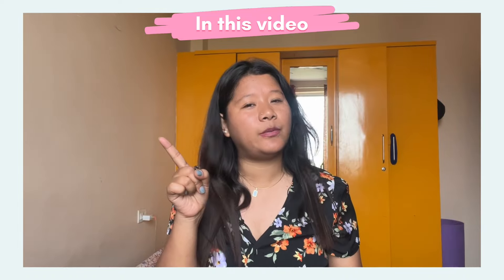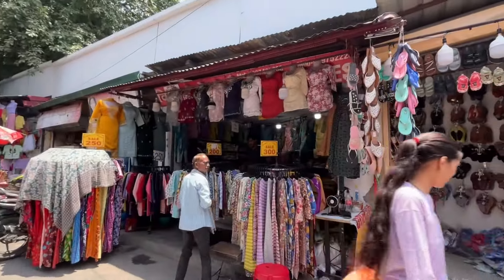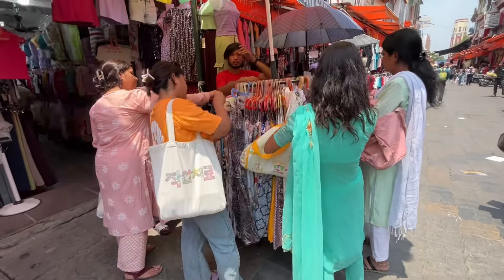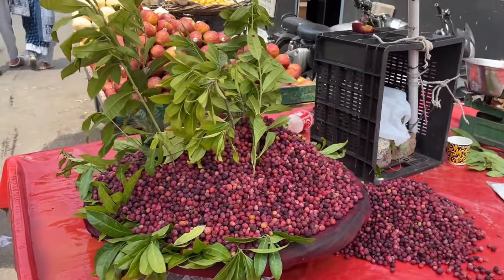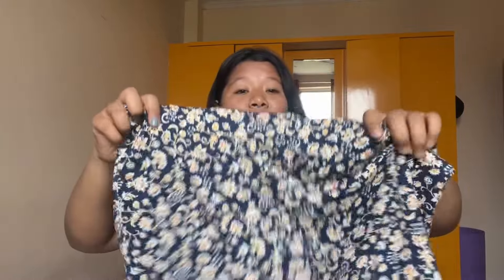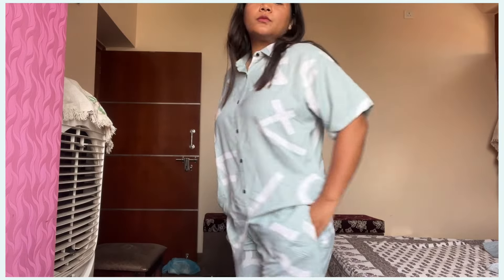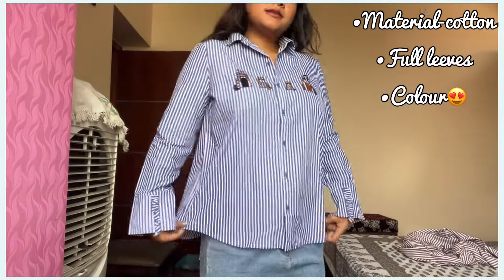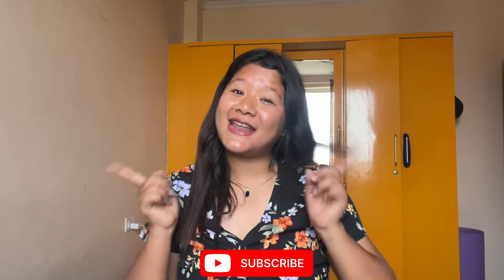Sunday market in paltan bazar|| paltan bazar Dehradun || PALTAN bazar Summer collection